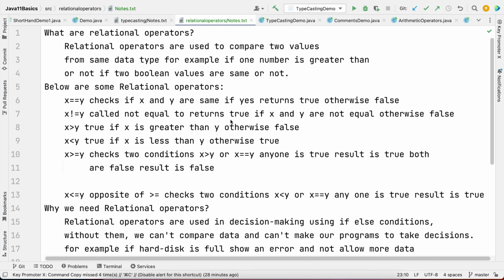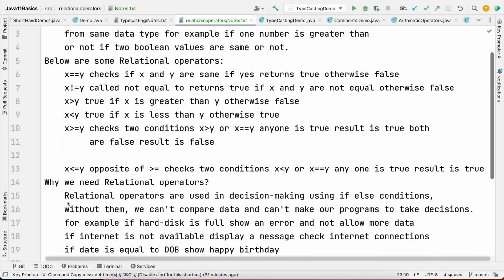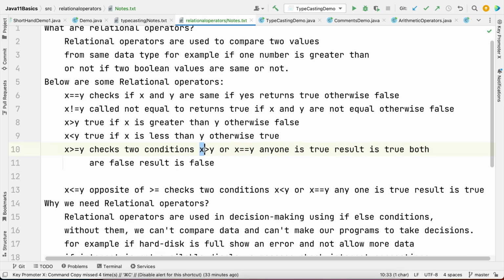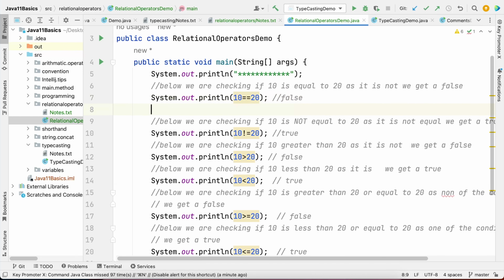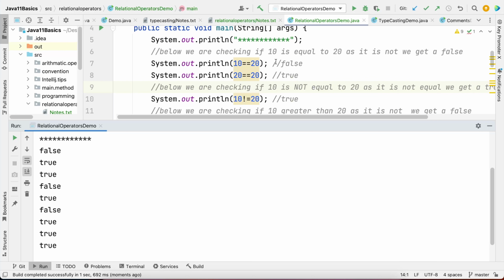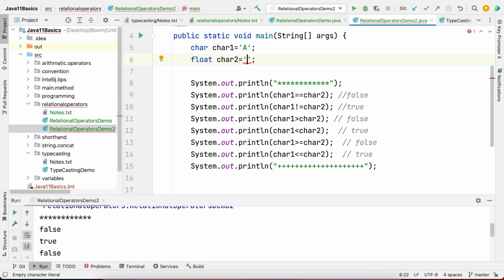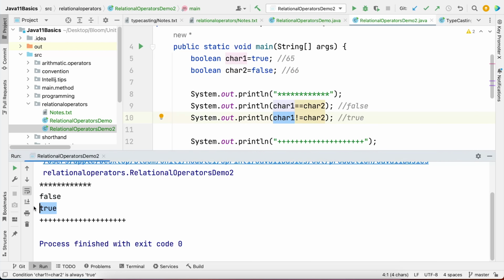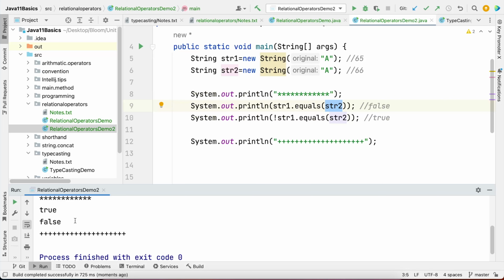Relational operators in Java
What are relational operators?
    Relational operators are used to compare two values
    from the same data type for example if one number is greater than
    or not if two boolean values are the same or not.
Why do we need Relational operators?
    Relational operators are used in decision-making using if-else conditions,
    without them, we can't compare data and can't make our programs take decisions.
    for example, if hard-disk is full show an error and does not allow more data
    if the internet is not available display a message to check internet connections
    if the date is equal to the DOB show happy birthday
how to use relational operators?
place the data and relational operator nineteen, and it will return a boolean true or
false
Note: output of applying the relational operator is always a boolean true or false.